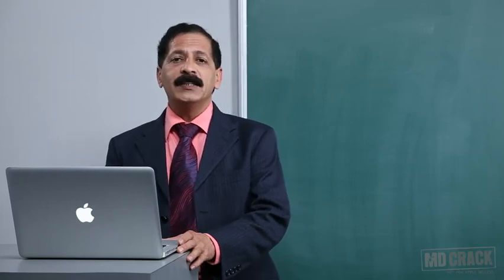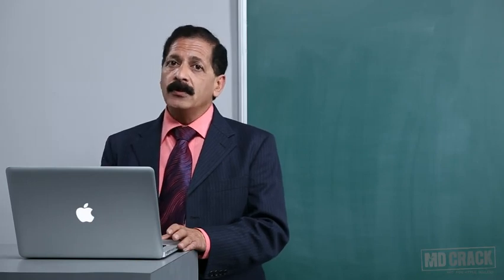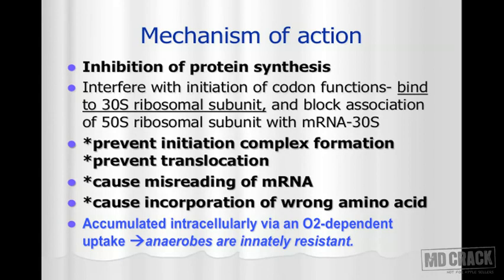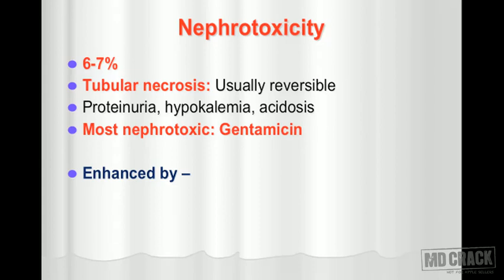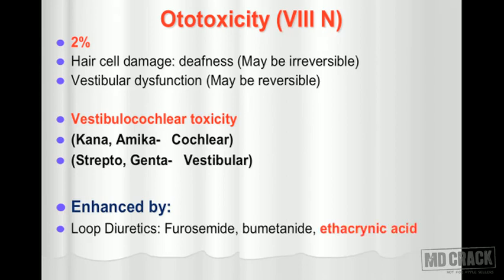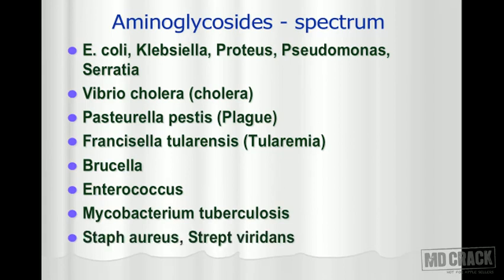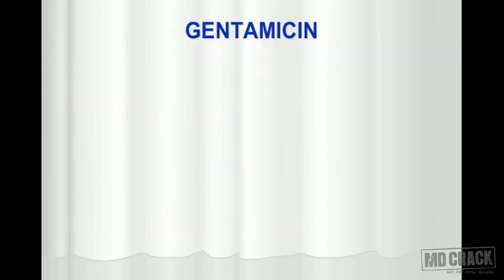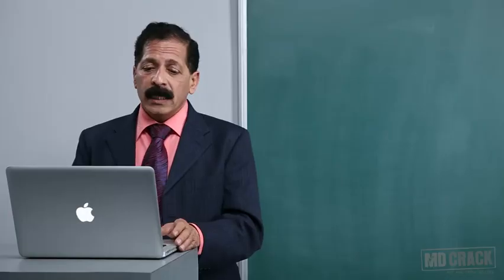Aminoglycosides Part 01